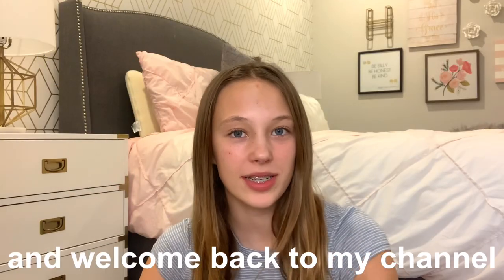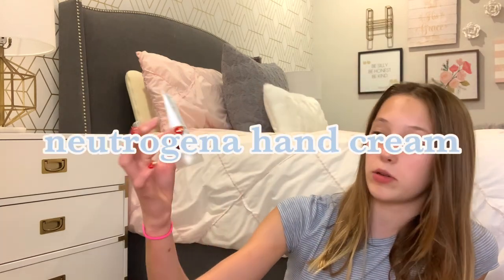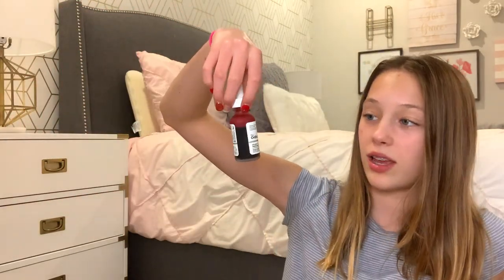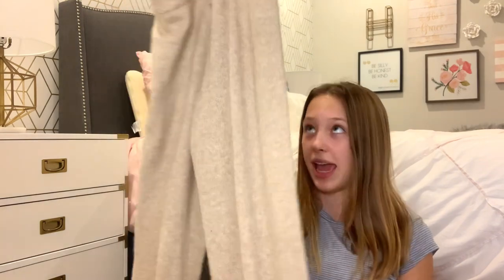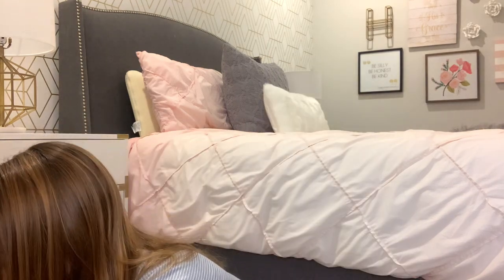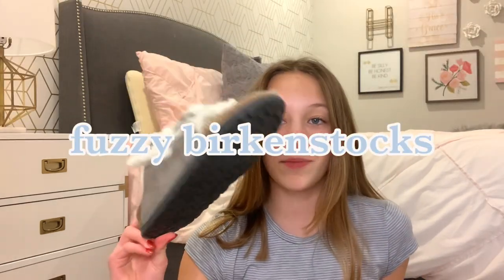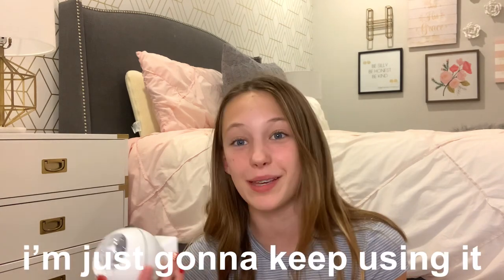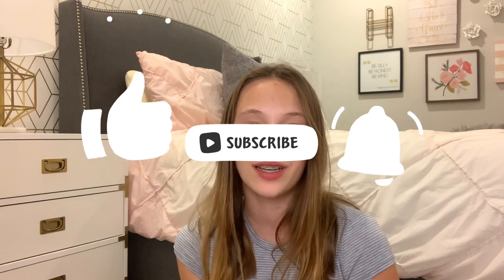WINTER FAVORITES | products and items i’m loving winter 2021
i like updating y’all on products and items i’m loving, so here’s my winter favorites 2021!

✰ TIMESTAMPS ✰
0:00 intro

ty so much for watching! for a chance to get a shoutout, share this video with one or more of your friends, and let me know that you’ve done that in the comments. if you enjoyed the  vid, make sure to like, subscribe, and turn on the bell notifs! it really helps me out.

✰ FAQ ✰
name? hope
age? 14
grade? 8th

-hope hayley